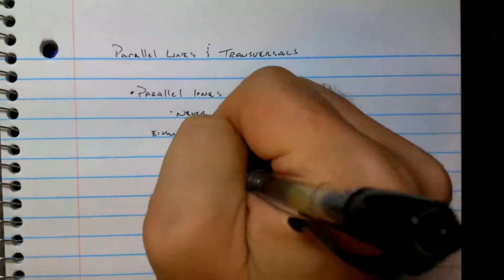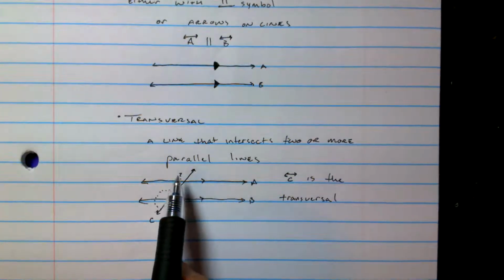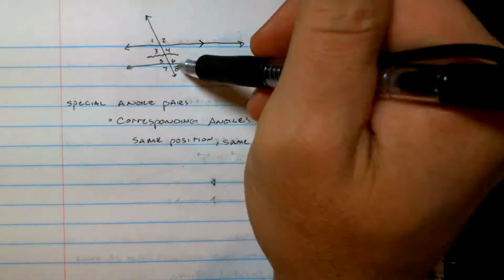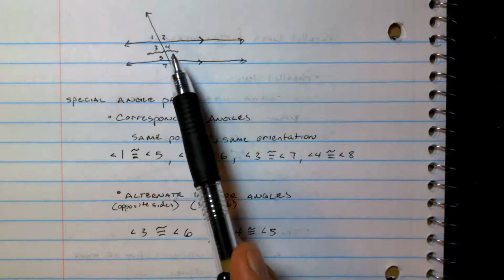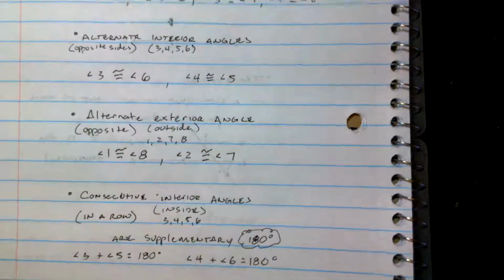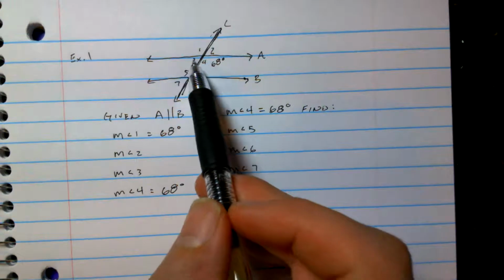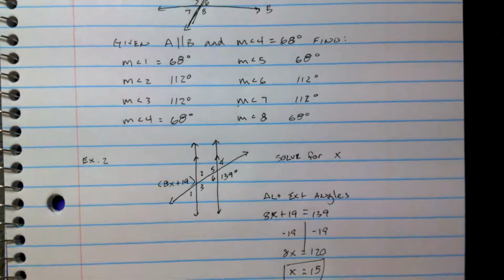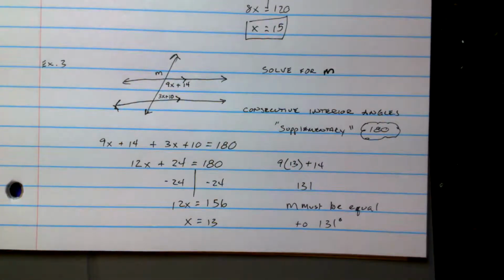Parallel lines and Transversal